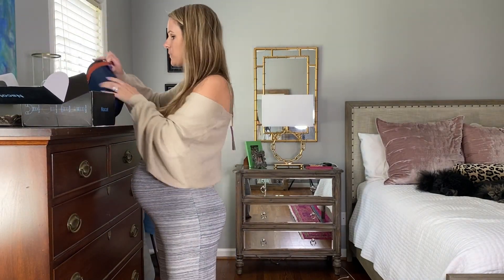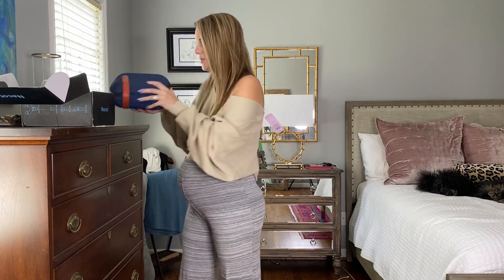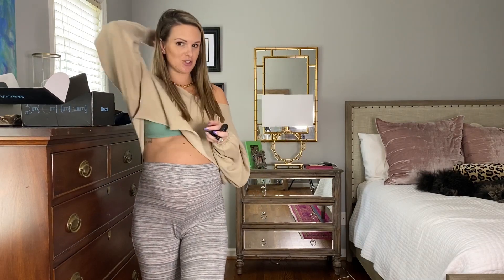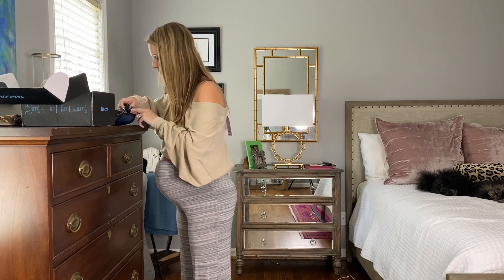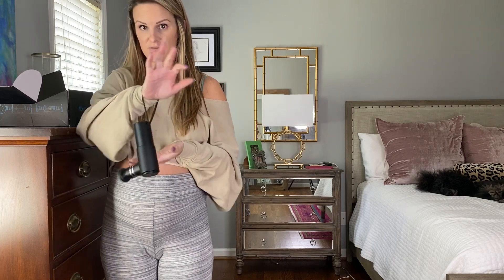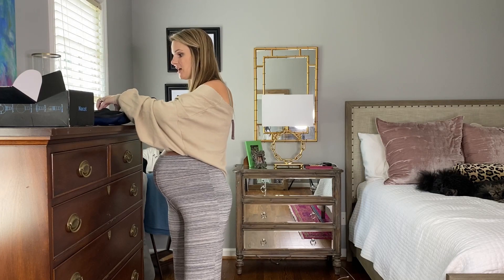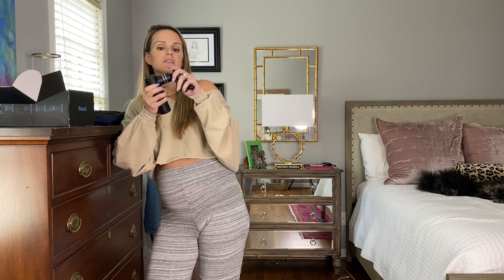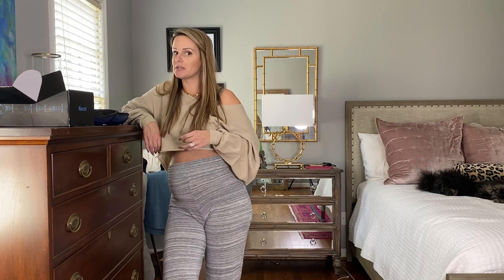Trying a Mini Massage gun // Take it ANYWHERE // Nacot Massage gun